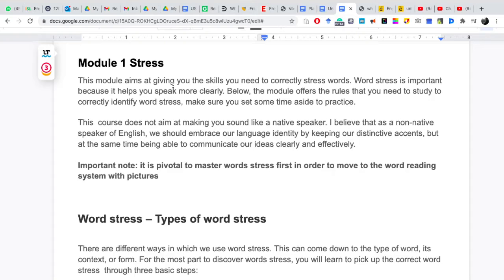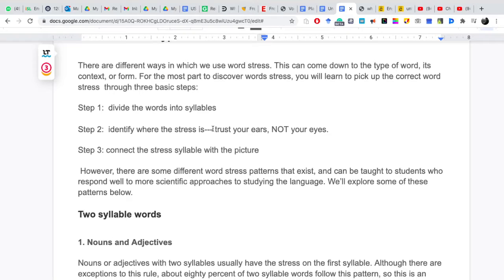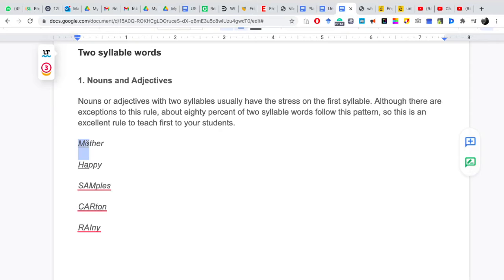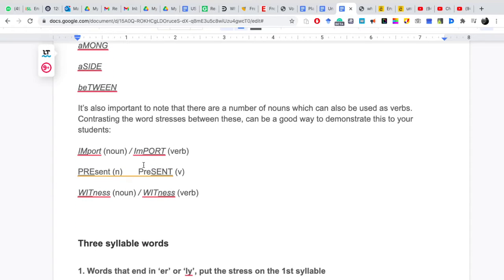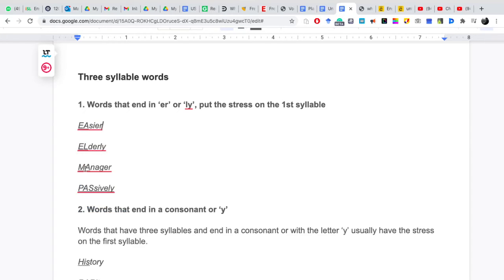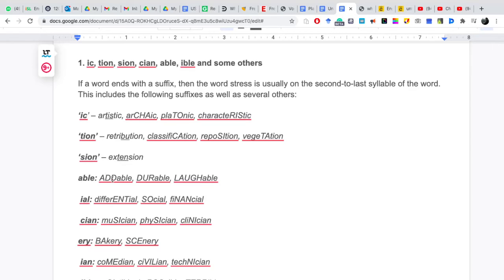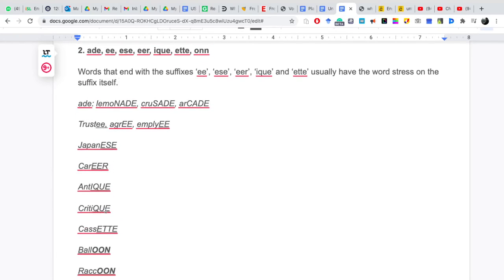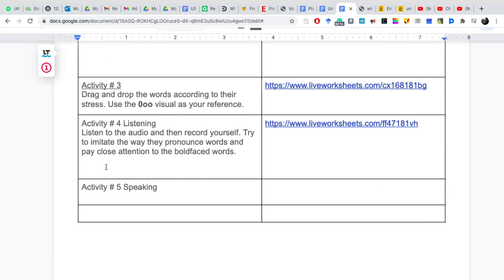Module 1 Word Stress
Quick review on two, three and four syllable words